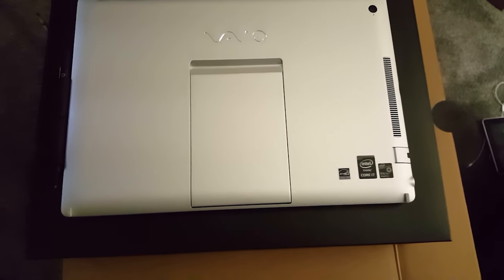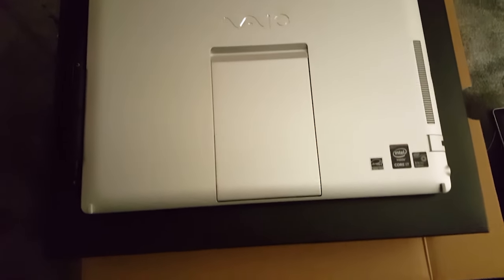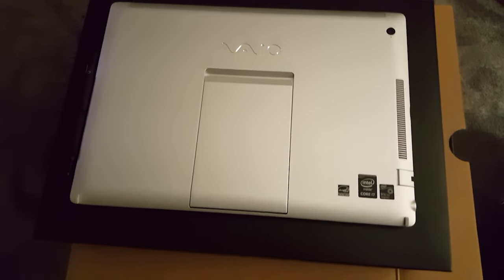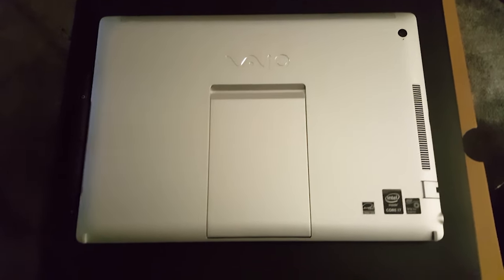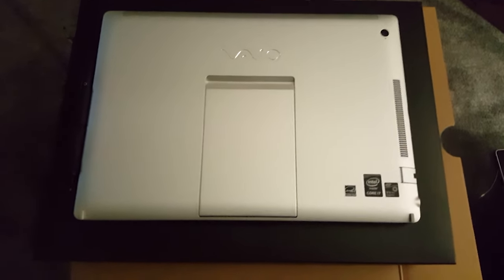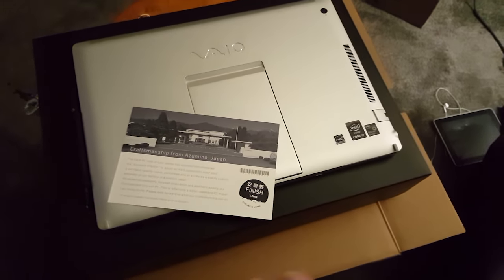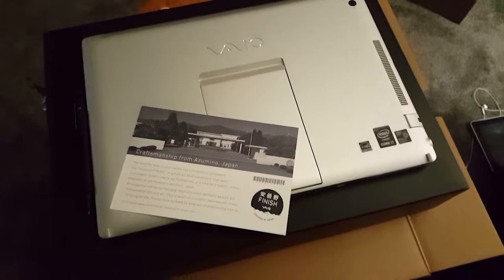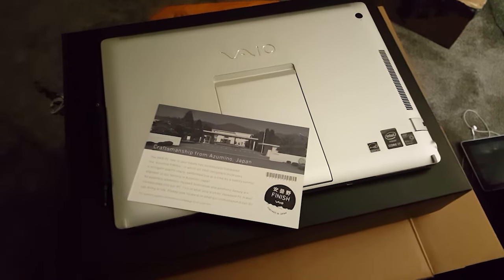Vaio Z Canvas review for artists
I would love to see a modern version of the Z Canvas in 2019. This was one of the best windows machines I’ve tested to date. It had its first gen draw backs down the stretch- but I think a modern take would be super awesome. I hope to see it come back.